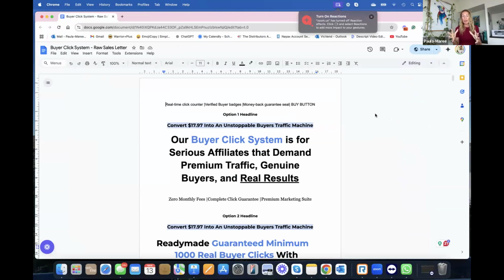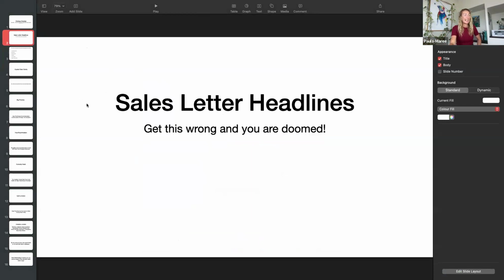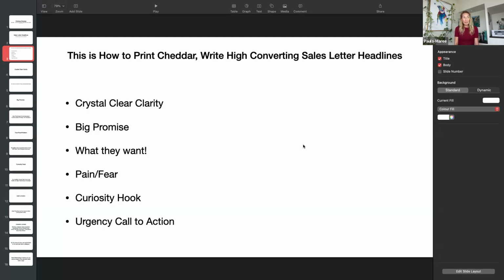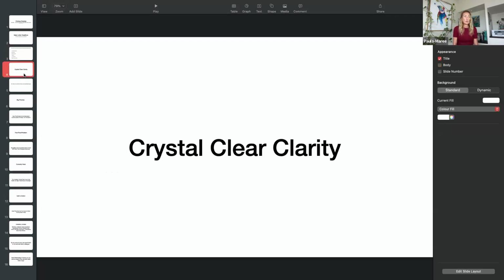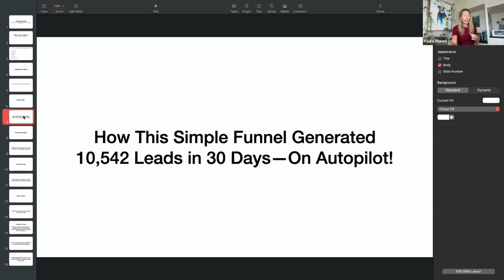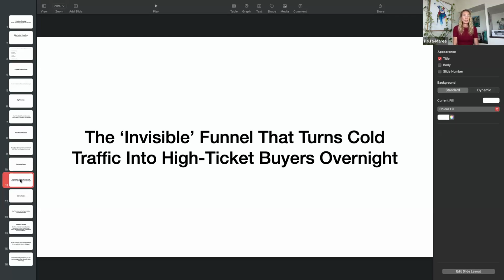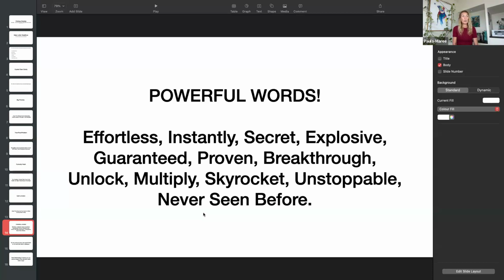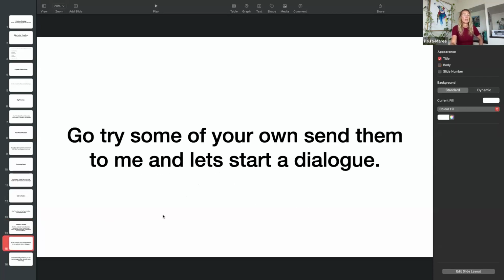LIVE Light A Fire Under Your W+Launch - Print Cheddar Write High Converting Sales Letter Headlines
Your headline is the gateway to conversions, if it fails, you're doomed! and your launch will tank.

But get it right, and you’re "printing cheddar" on demand.

Ready to light that fire under your launch on W+? Then get a detailed launch plan tailored to your goals...

In this video, you’ll learn:

Why headlines are crucial and how they make or break your sales letter
The key elements of high-converting headlines clarity, big promises, and curiosity hooks
How to craft a crystal-clear, irresistible headline that grabs attention instantly
Powerful words and phrases that boost conversions and make your offer impossible to ignore
Whether you’re writing for Warrior+, JVZoo, or your own funnel, mastering sales letter headlines is a game-changer.

More information on how you can work with me here: paula-maree.com